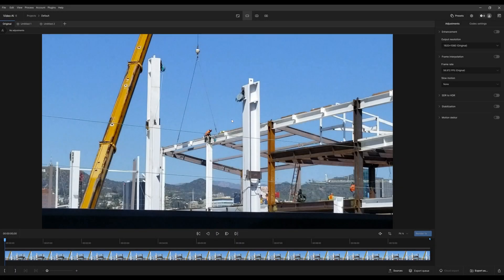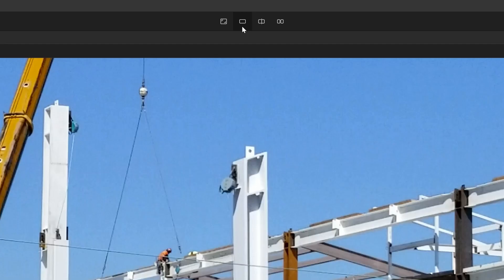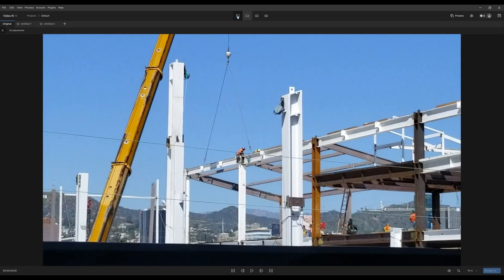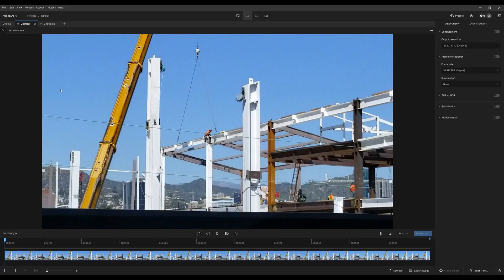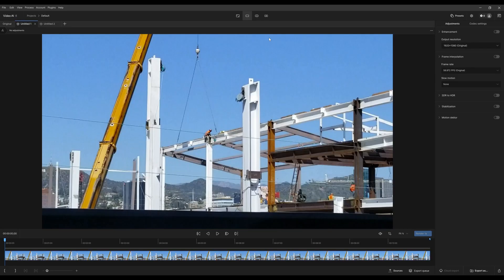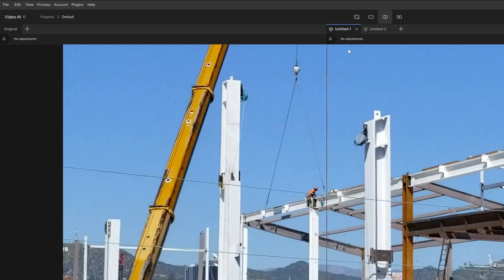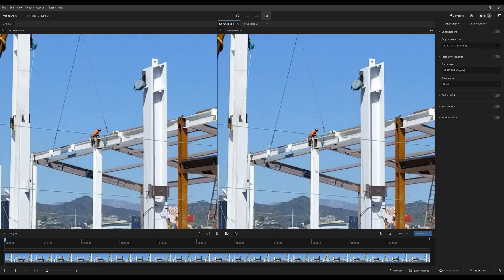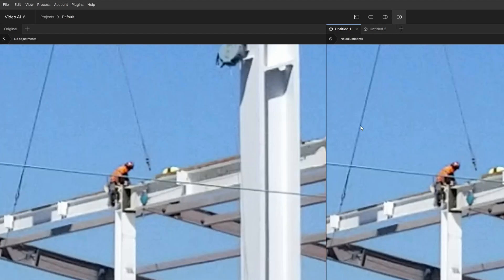Video AI Tutorials: Player Tab Views (v6)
Learn the different Player Tab Views and how to Full Screen.